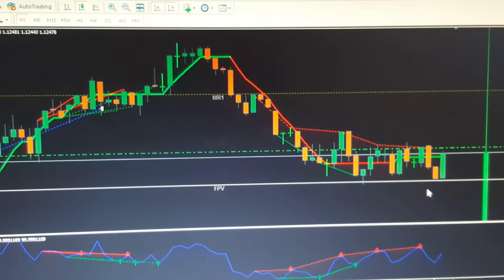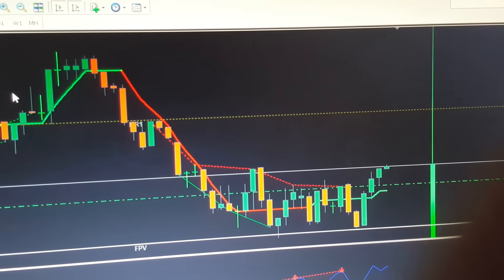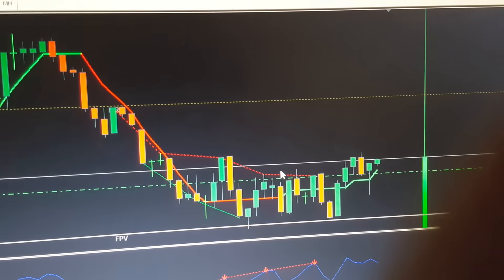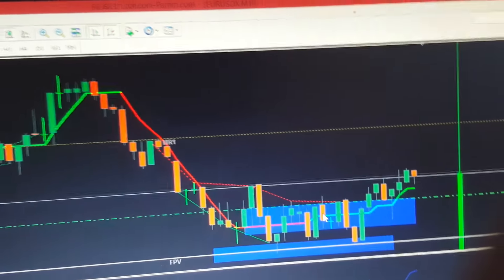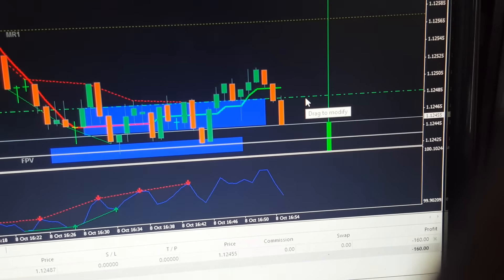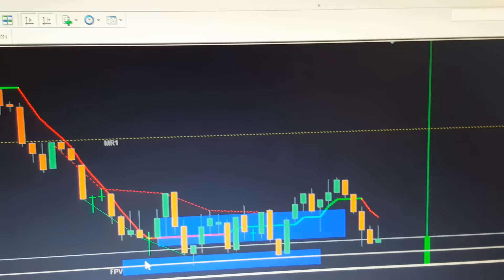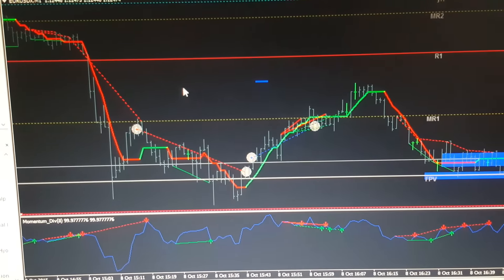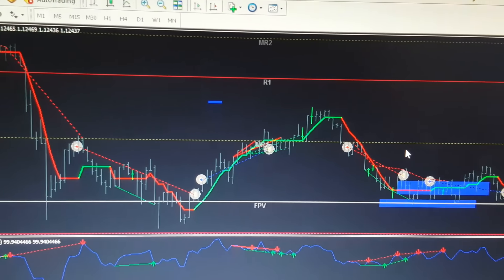Scalping EURUSD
Momentum Scalping ...For more details about this scalping strategy visit this thread on forex factory ...